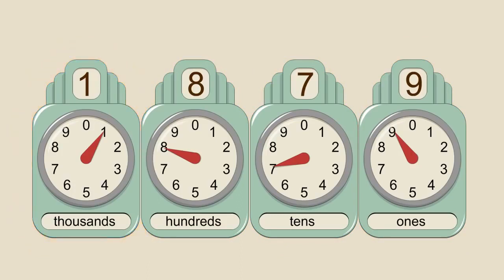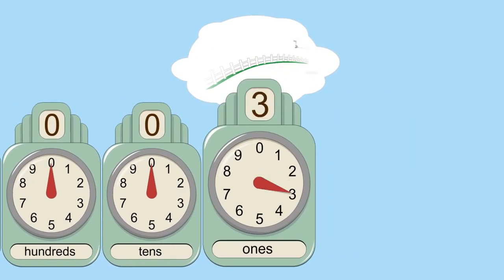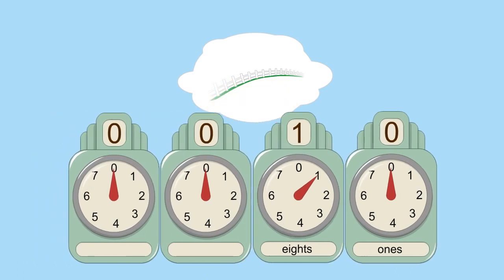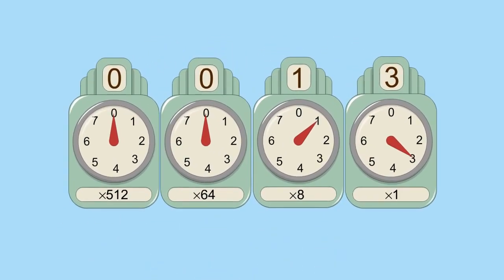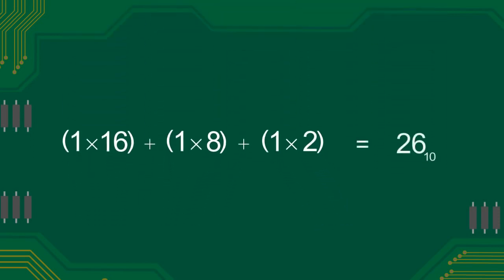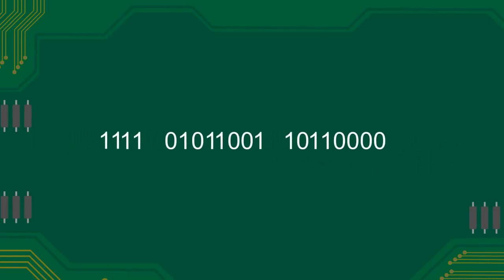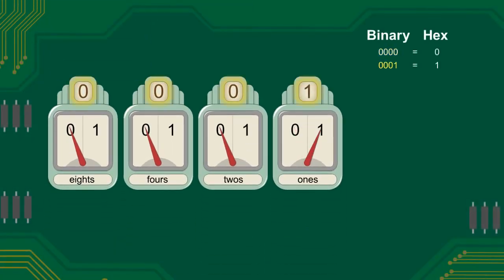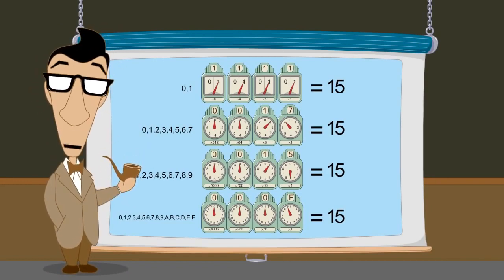النظام العشري، الثنائي، الثماني، السادس عشر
شرح لأنظمة العد